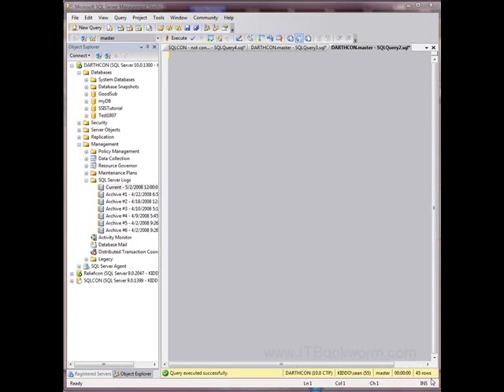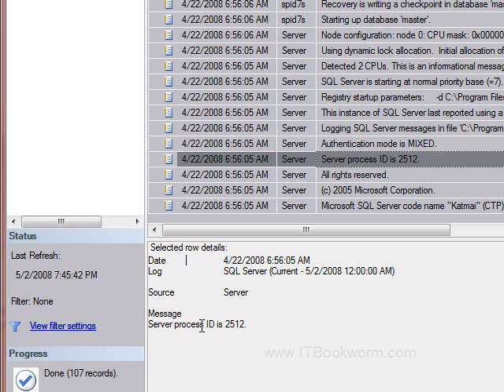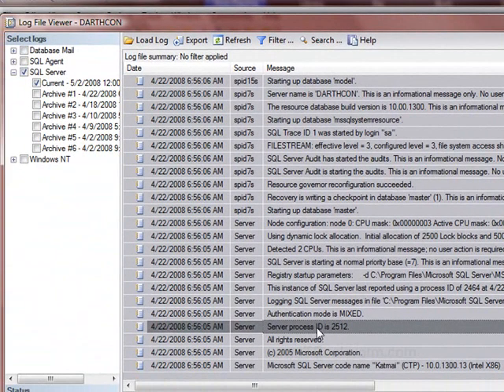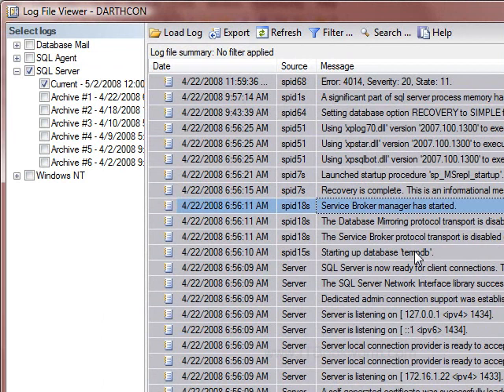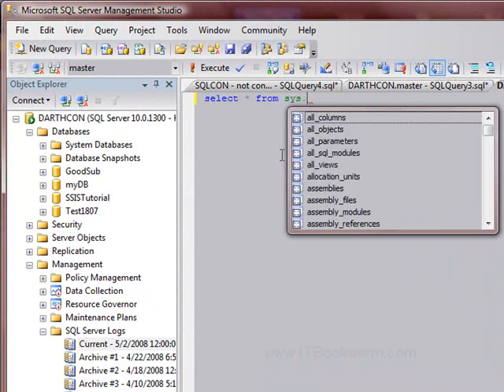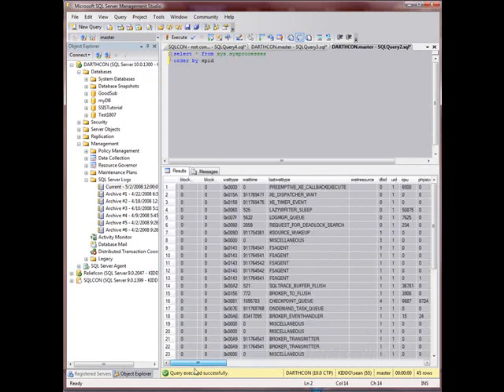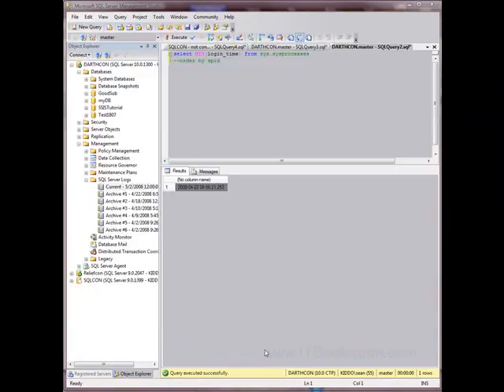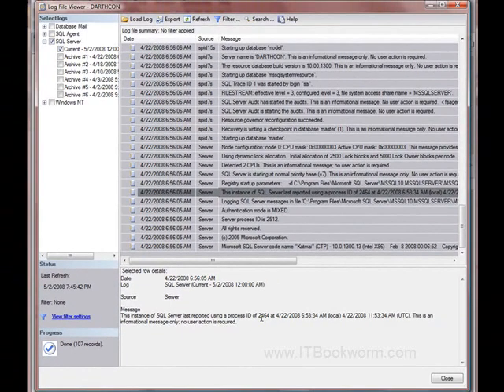When did SQL Server Start?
Find out 2 ways to tell when SQL Server started.